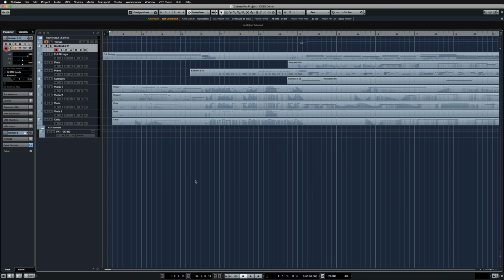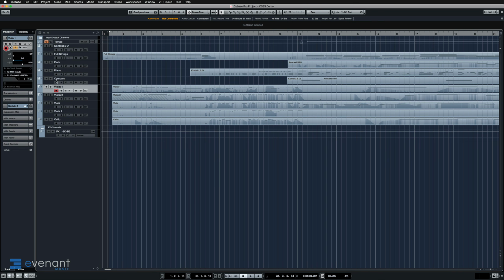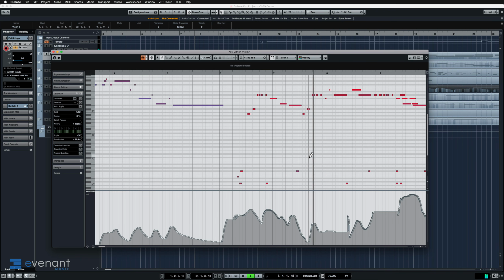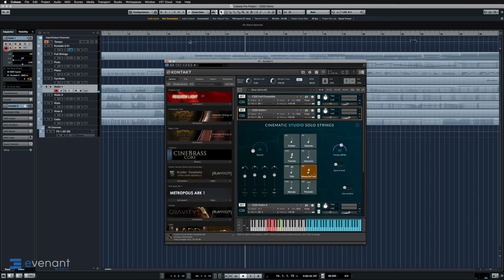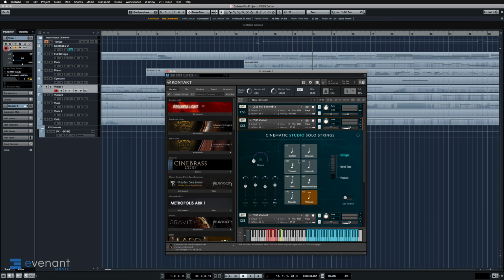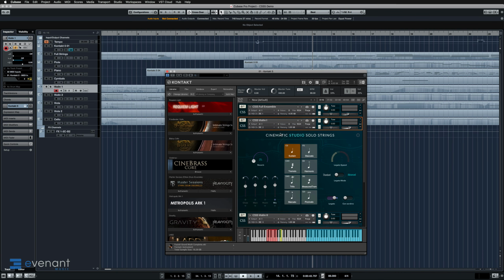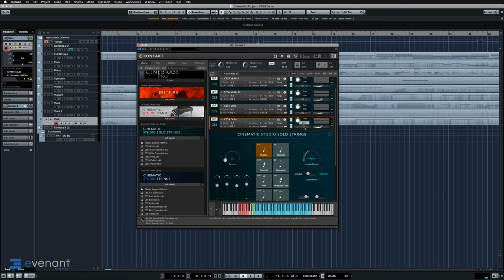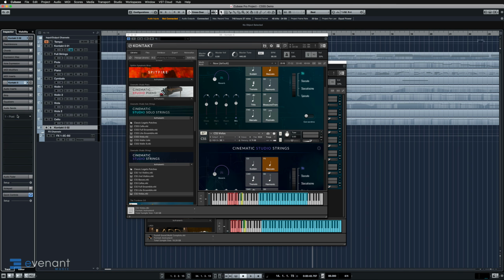Cinematic Studio Solo Strings - Library Review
Hey everyone, today we're taking a look at the sample library Cinematic Studio Solo Strings (CSSS).

It's a great solo strings library with a lot of quality, finesse and usability for cinematic composers, and it blends perfectly with Cinematic Studio Strings.

It is currently available for $299 ($239 during Black Friday!).

(And don't forget to join our newsletter tor receive special offers and discounts on courses, as well as competitions and special project announcements)

Join the Evenant Music Facebook group to meet and discuss with composers from around the globe, and share your work!